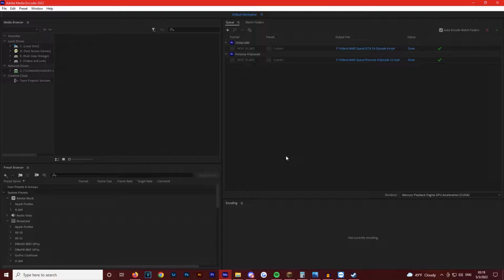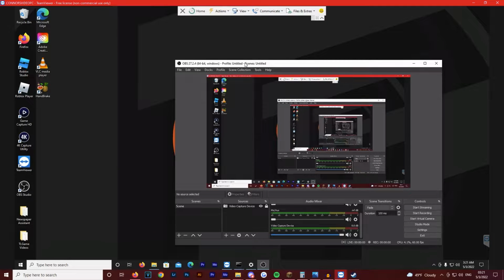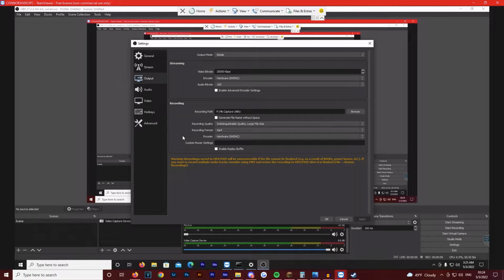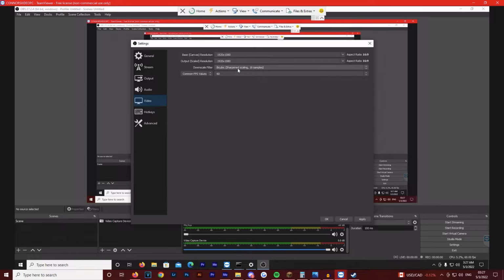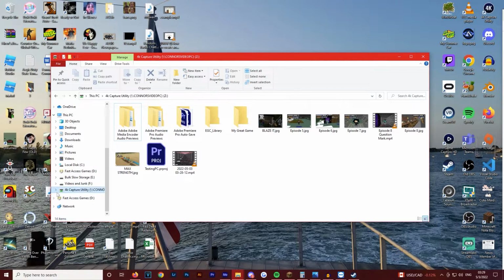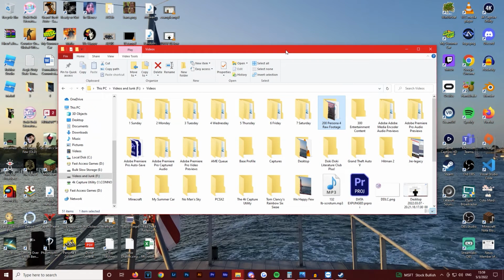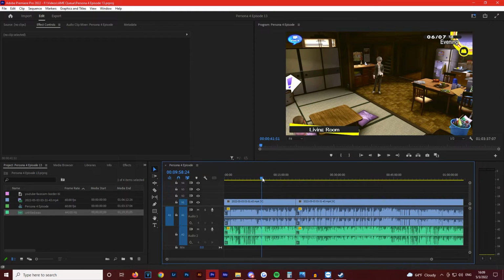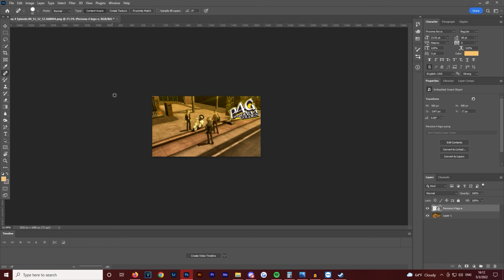Editing with Connor (Episode 6) [New Video Computer | Persona 4]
This is the editing procedure for Persona 4, as well as how I use my video computer.